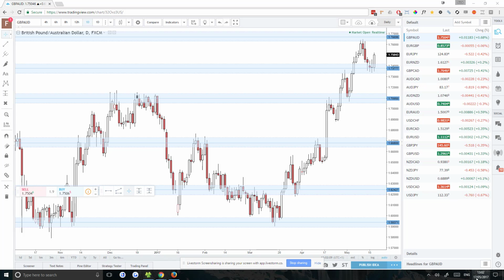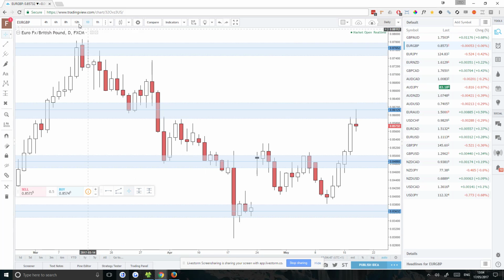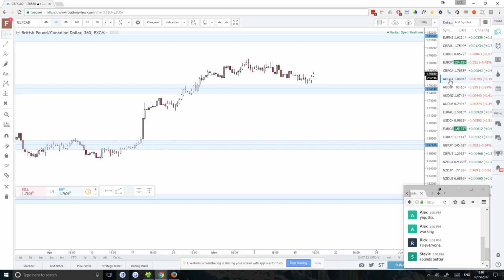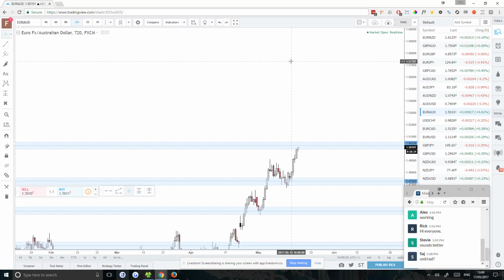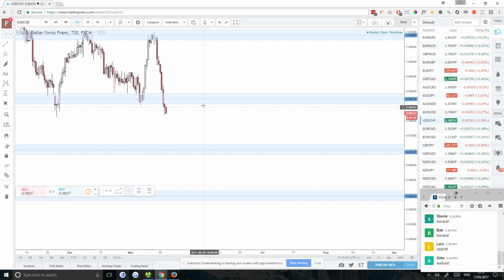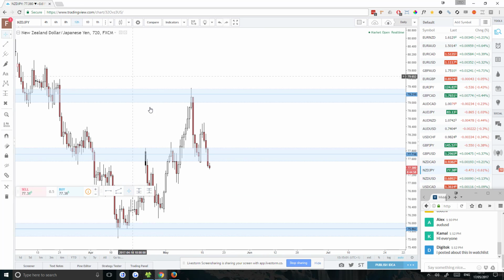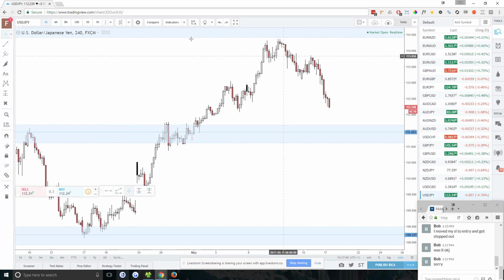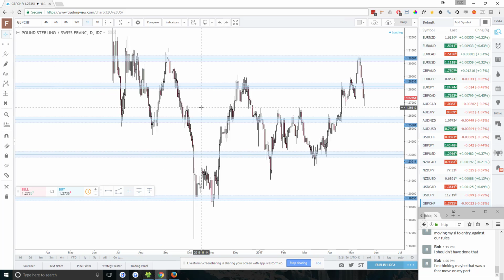Midday Forex price action Analysis - 2017-05-17 (Upcoming Setups on many EUR pairs)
Today we have several short setups forming on EUR pairs. EURNZD, EURAUD, EURCAD, and EURUSD are all stalling on or near resistance. I am watching these on the H8, H12, and D1 charts.